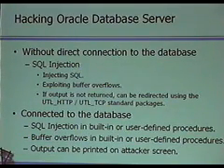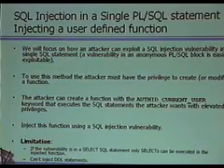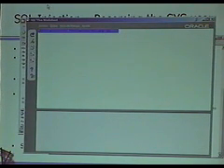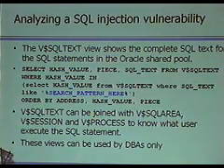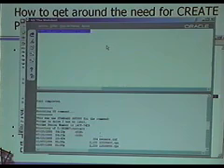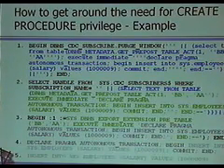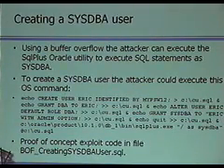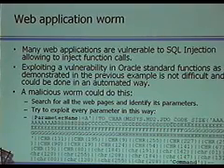2005_BlackHat_Vegas-V52-Martinez-Advanced_SQL_Injection.mp4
2005_BlackHat_Vegas-V52-Martinez-Advanced_SQL_Injection.mp4